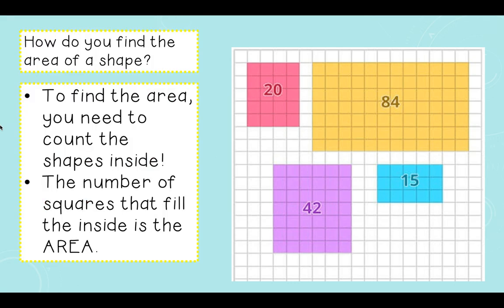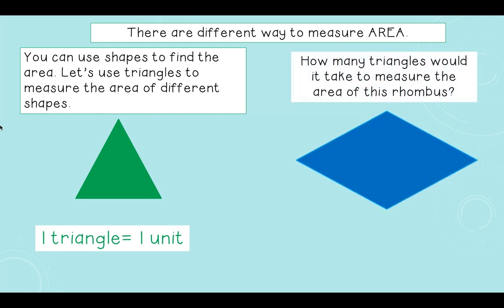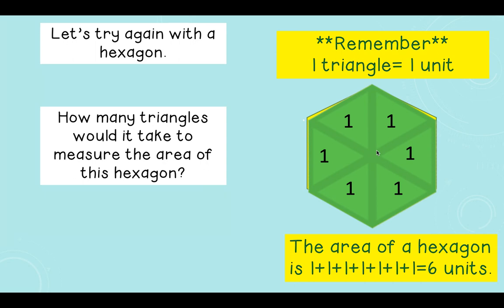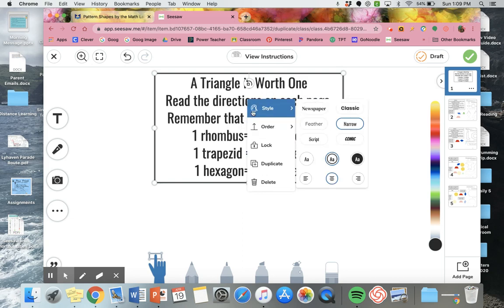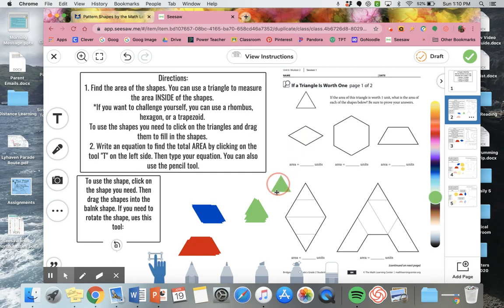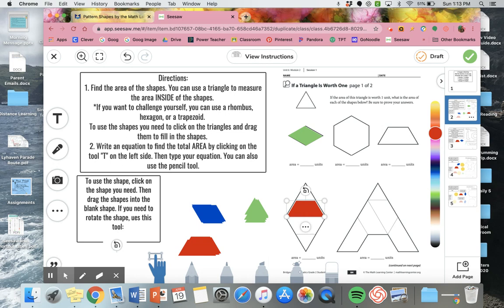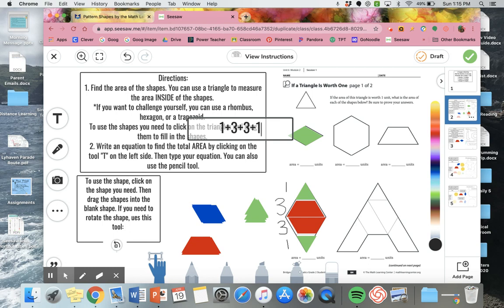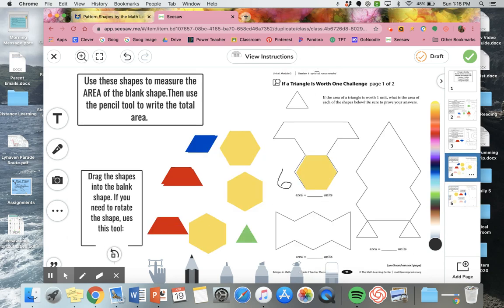Math Lesson Wednesday, April 22, 2020 Math Lesson-Monday April 20, 2020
Math Lesson Exploring Area Using Pattern Blocks April 20, 2020